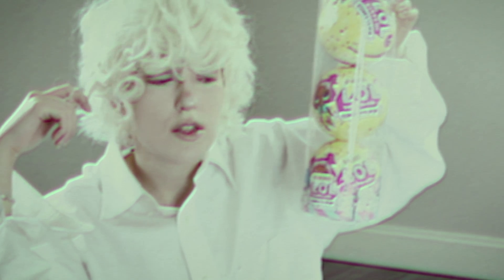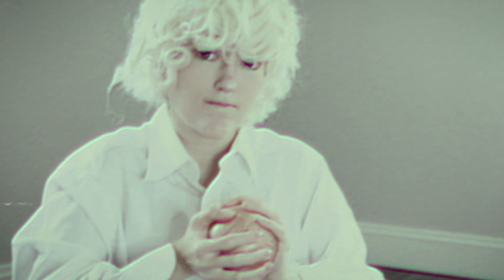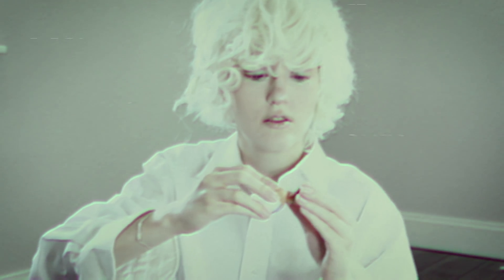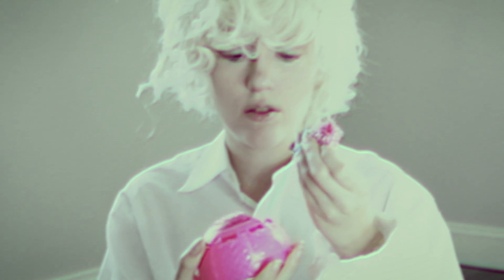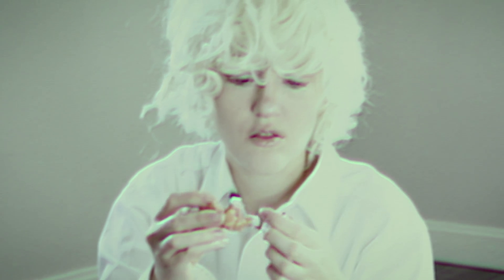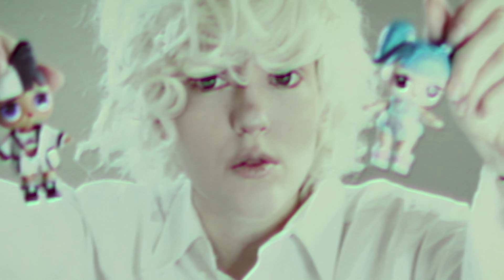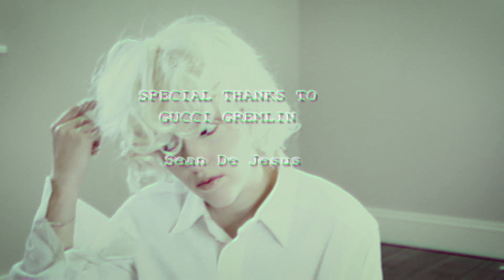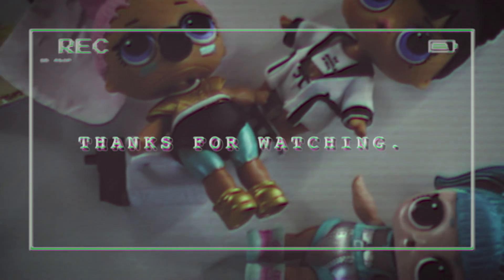reviewing tiny ugly baby...balls (kinda sus toys)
Round Three of the cursed content continues!

Save Giavanni a shopping trip! Send Near toys to review! (18+ ones will go on OF. Jk...unless. )

Editor | Skyver
Near | Mishkali